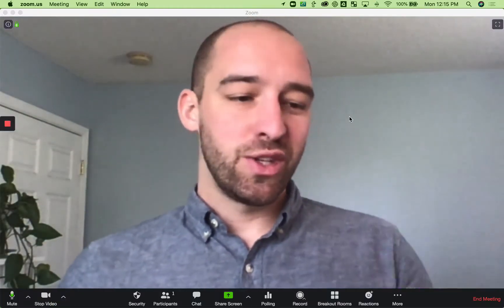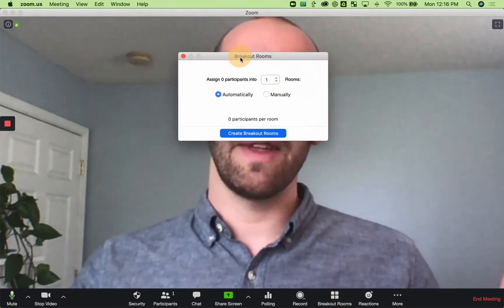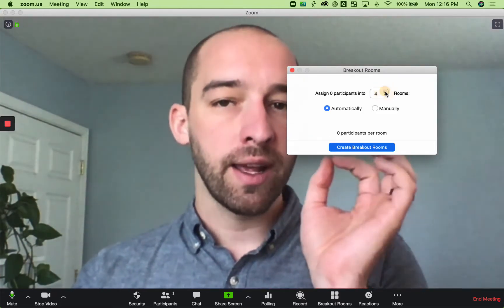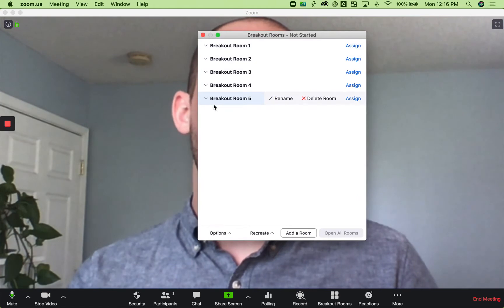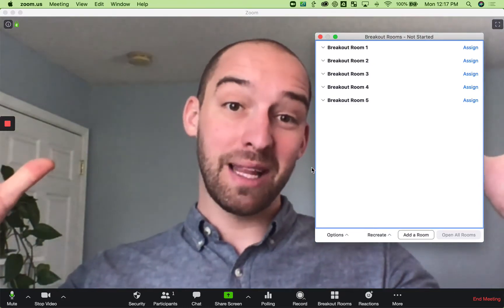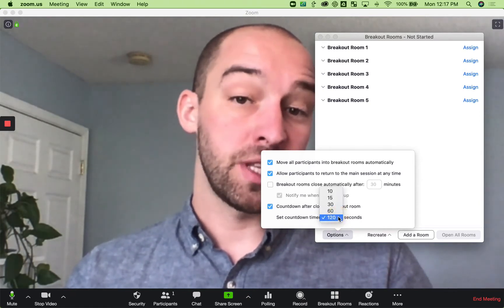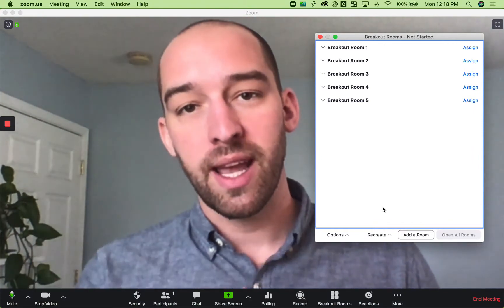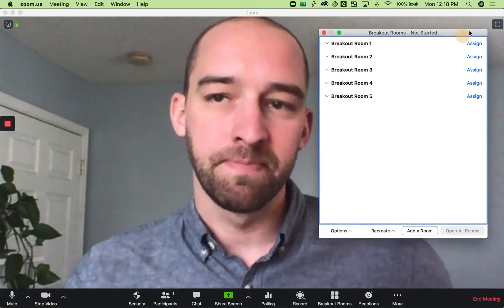How to Create Breakout Rooms | Zoom Tutorial